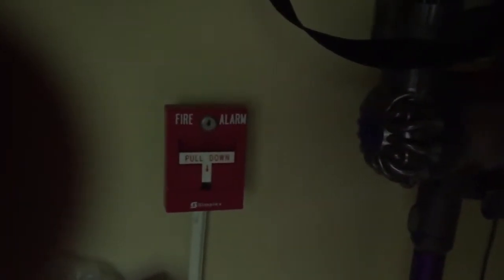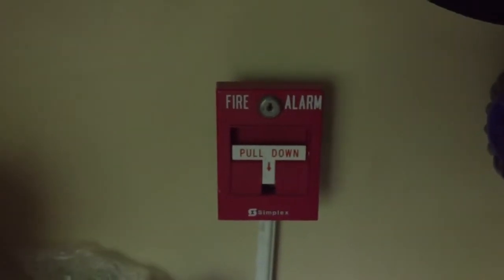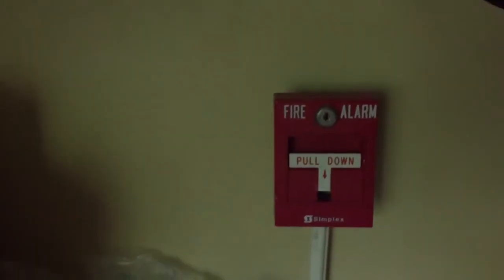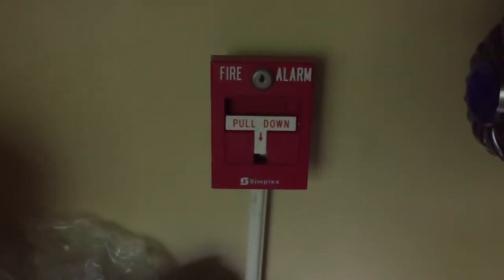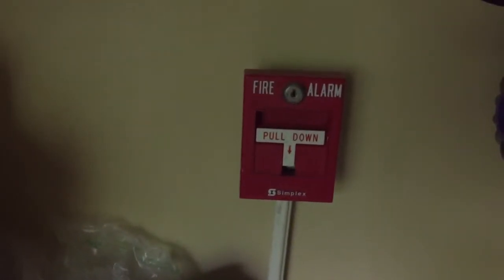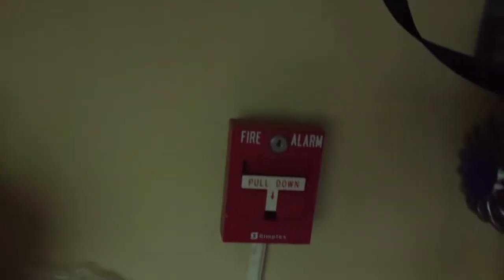Small Fire Alarm System Change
I replaced the P2R because I needed it for another project. I think the white SpectrAlart looks nice with the white conduit. Also, the first floor sounds the same now with the identical alarms.